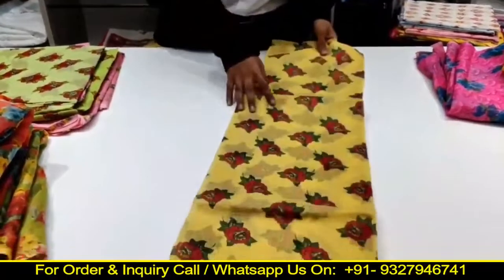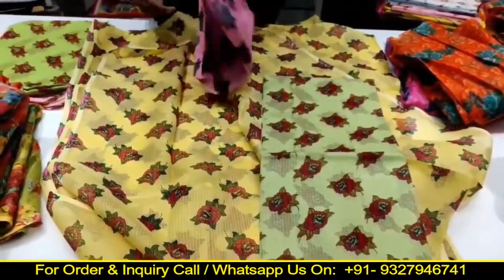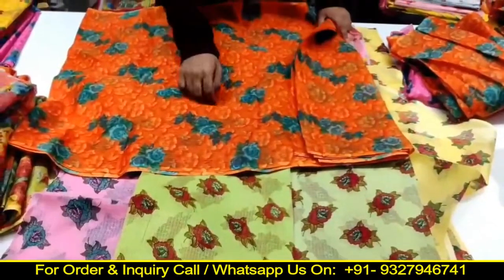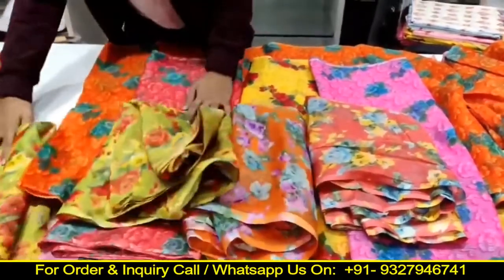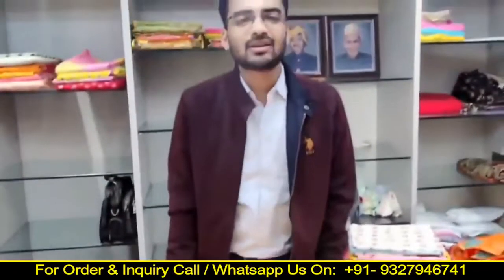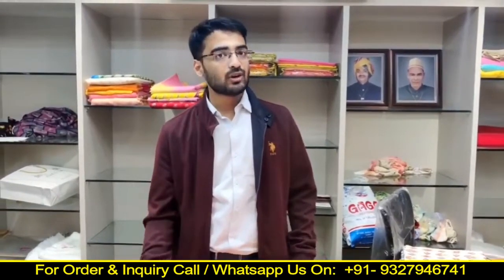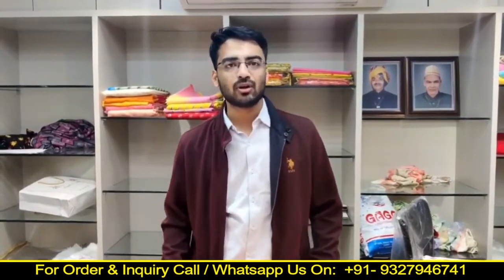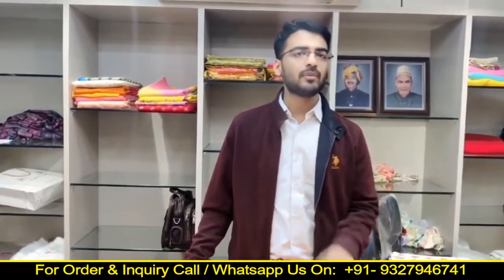safa manufacturers|safa manufacturer in pali|safa manufacturers in jaipur|safa manufacturer inmumbai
safa wholesalers,
safa wholesale market,
safa wholesale market in delhi,
safa wholesale market ahmedabad,
safa wholesale market in jodhpur,
safa wholesale market surat
safa manufacturers
safa manufacturer in pali
safa manufacturers in jaipur
safa manufacturer in mumbai
safa tomato paste manufacturer
safa manufacturer in jaipur
safa distributors
safa products
safa industries
safa brand tomato paste manufacturer
manufacturers of pet saffa
safa wholesalers in jodhpur
safa wholesalers in jaipur
safa wholesale
safa wholesale in delhi
safa goods wholesale
wholesaler of safa
safa manufacturers
safa distributors
safa products
safa industries
safa wholesale
safa goods wholesale
wholesaler of safa
jaipur safari
jaipur safari park
jaipur safari ticket price
jaipur safa shop
jaipur safai karmchari bharti 2021
jaipur safari bus video
jaipur safai karmchari bharti
jaipur safa market
jaipur safe
jaipur safety tourists
jaipur safe hotel
jaipur safe house
is jaipur safe for female
is jaipur safe to live
is jaipur safe for tourists
is jaipur safe city
jaipuri safa
jaipuri safa online
jaipur safari suit
jaipuri safa in delhi
safa house jaipur
jaipur safai
safa in jaipur
jaipur nagar nigam safai karamchari salary
jaipur nagar nigam safai karamchari list
safaiwala jaipur
is jaipur safe
is jaipur safe for unmarried couples
is jaipur safe for students
is jaipur safe to travel now
jaipur safari price
jhalana jaipur safari
olx jaipur safari storme
safa wala jaipur